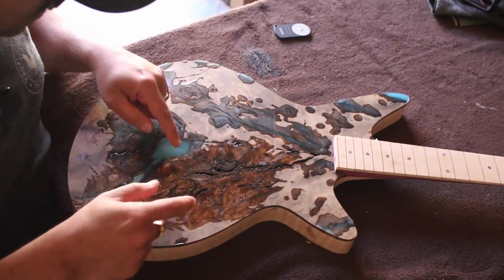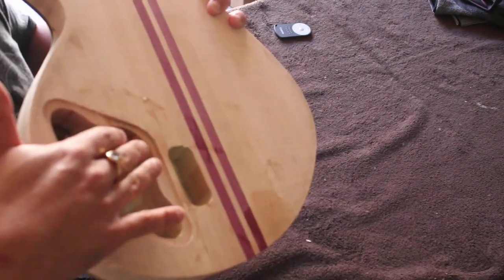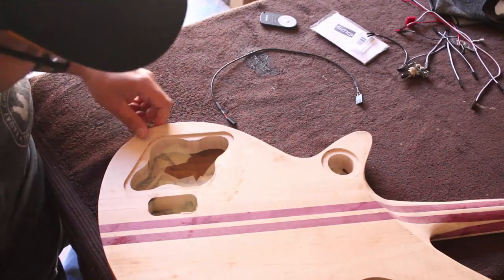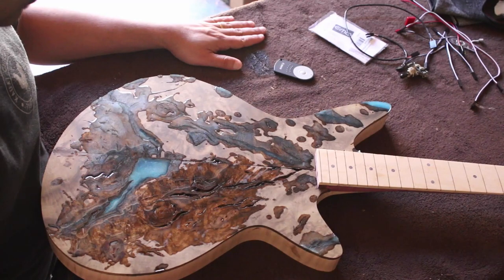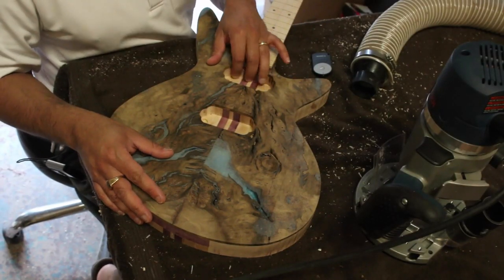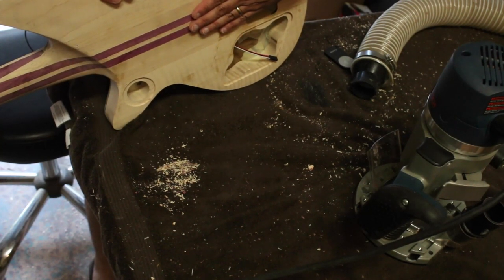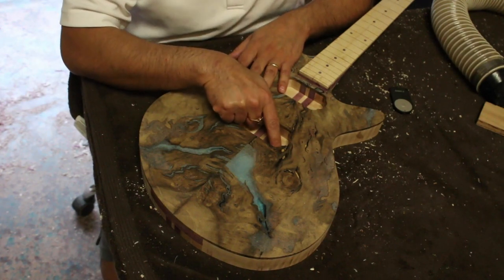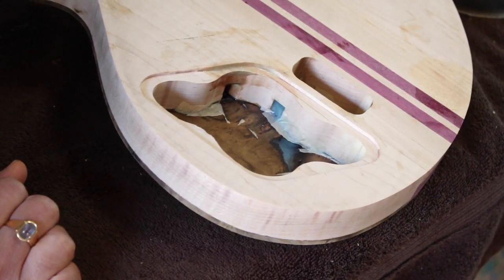Great Guitar Build Off (Unofficial) Part 5 The Build Ep 3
Continuing with the guitar build. In the previous videos we designed the guitar, created a blueprint and made templates.

This custom design/build is my entry for the Great Guitar Build Off 2020 (Unofficial). The contest is organized by Crimson guitars

Some of the design features in this guitar include:
- Six strings
- Neck through
- Flat top with upper and lower horns
- Angled headstock
- 22 frets
- Two active Humbuckers with two volume and two tone controls
- Book-matched burl top
- Birds-eye maple fret board

This is not an educational video. It does not replace formal training/instruction, especially regarding the use of tools. Use tools safely, according to manufacturers' instruction and with proper protective gear.